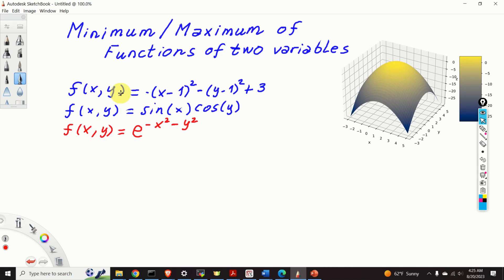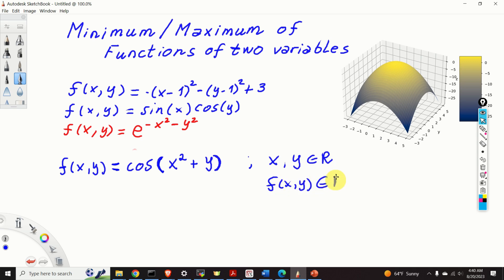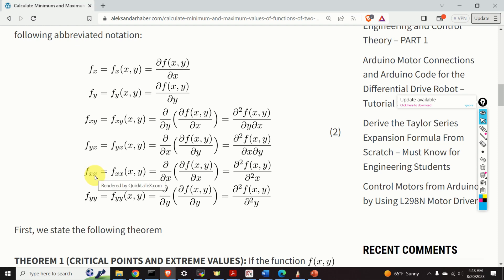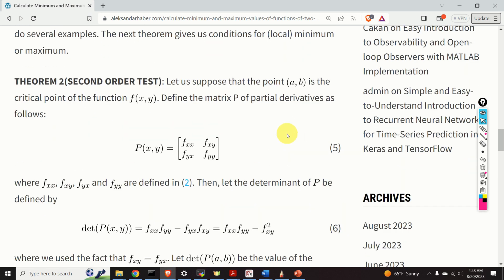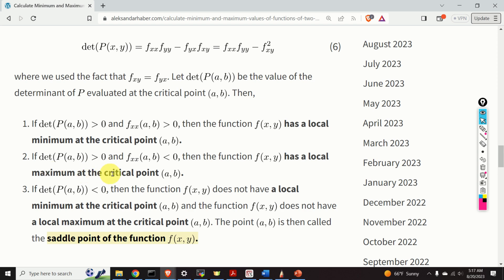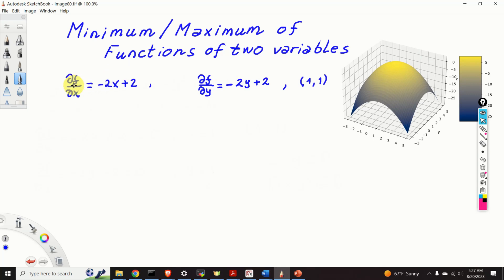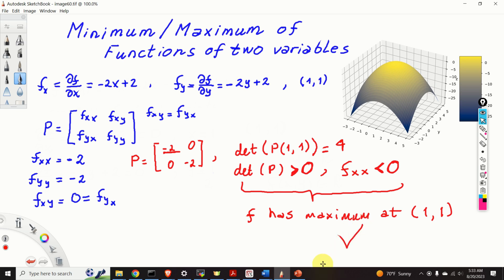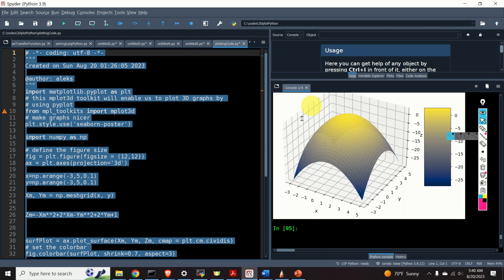Calculate by Hand Minimum/Maximum Values of Functions of Two Variables With Examples - Part 1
THIS IS PART 1:
In this multivariable calculus tutorial, we explain how to compute by hand the minimum or maximum values of functions of two variables. We define the concept of the critical point, and we state two theorems that can be used for deriving the tests for computing the maximum or minimum values of functions. The second theorem formulates the second-order test that is expressed by using a determinant matrix of a matrix of partial derivatives of the function. We also explain the concept of the saddle point. We conclude this tutorial by calculating the maximum value of a function by hand. Also, we briefly explain the Python code for generating a 3D plot of the function.